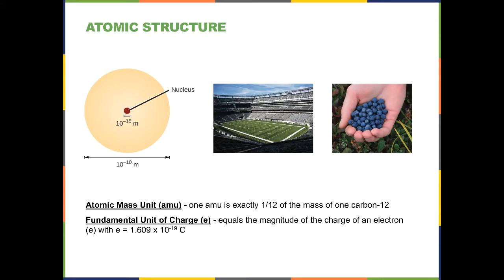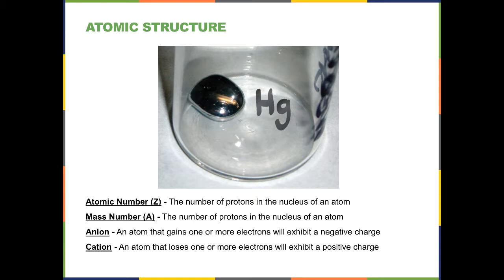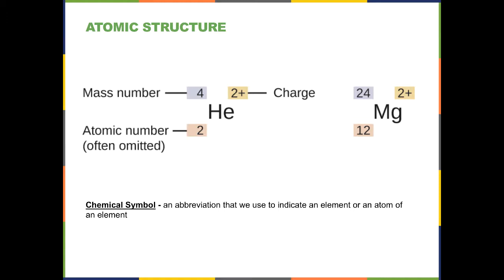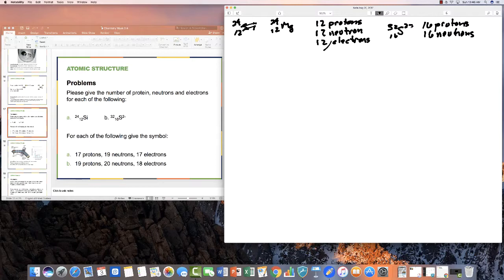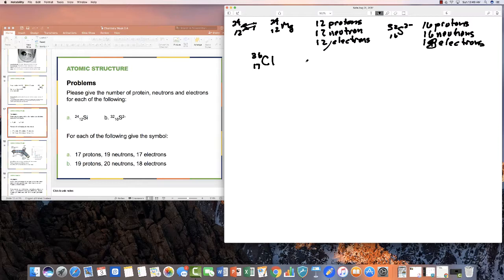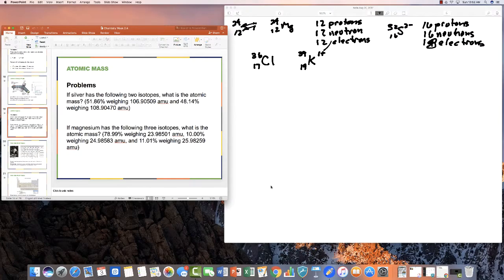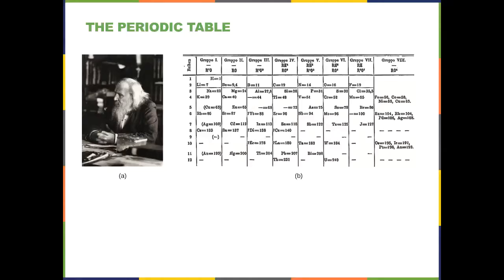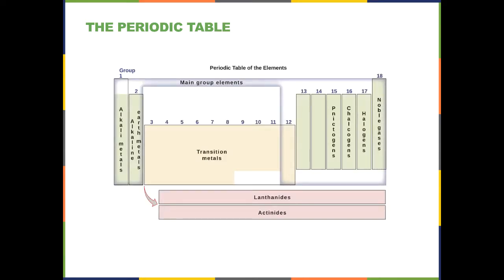Chemistry Week 2 A 2